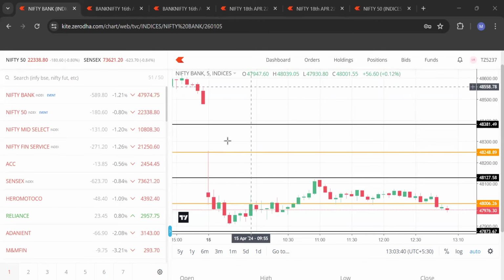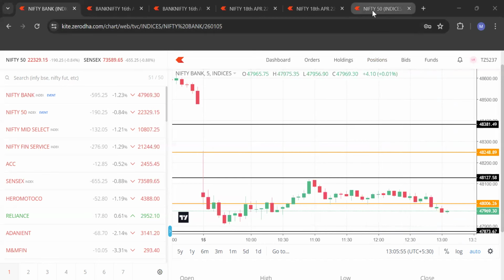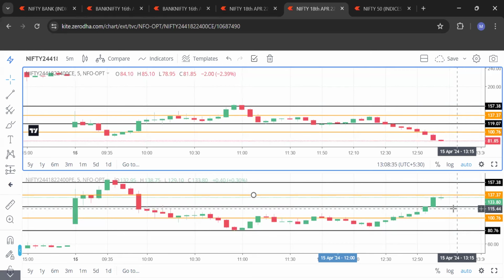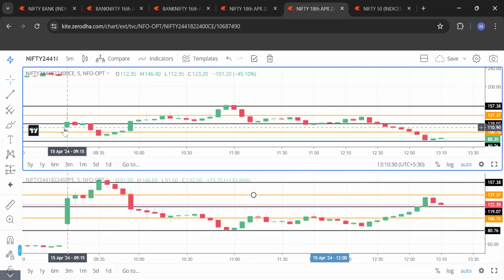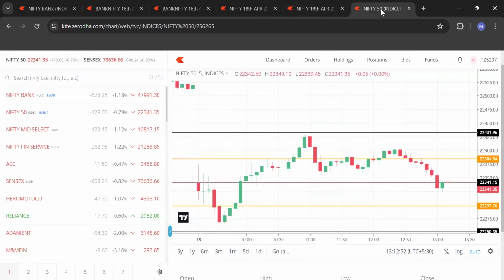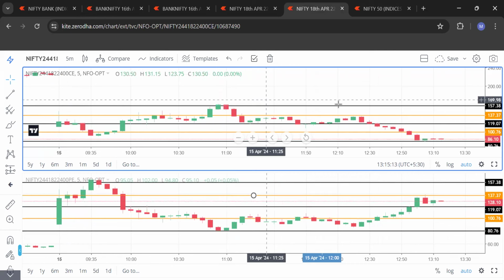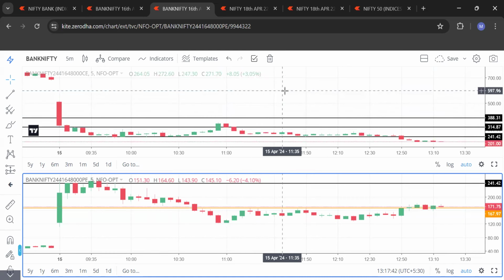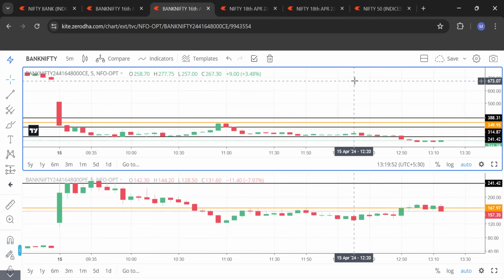Option Trading With Math - Tutorial